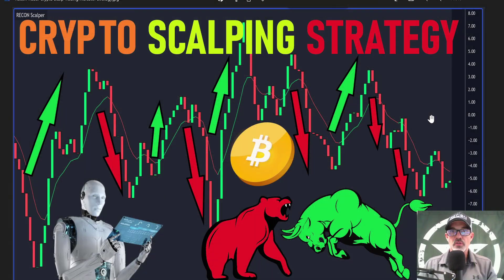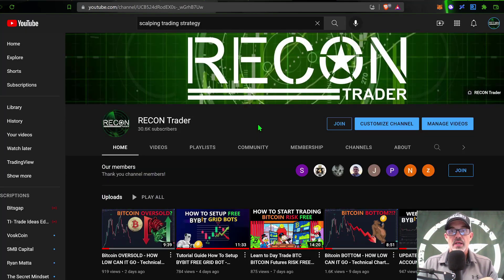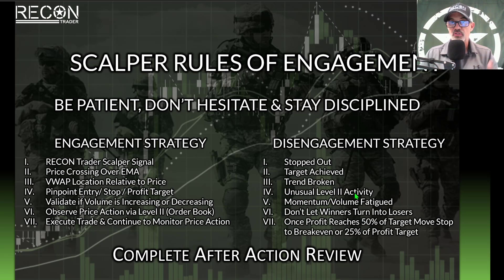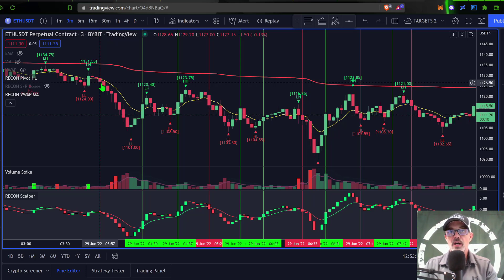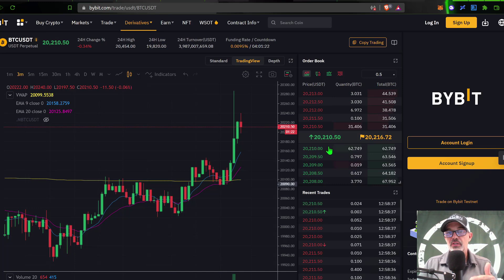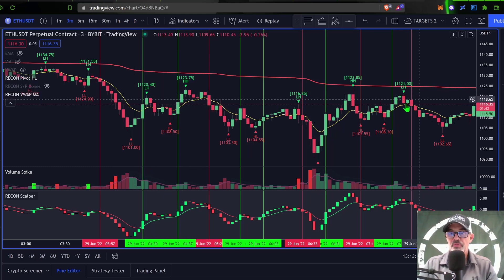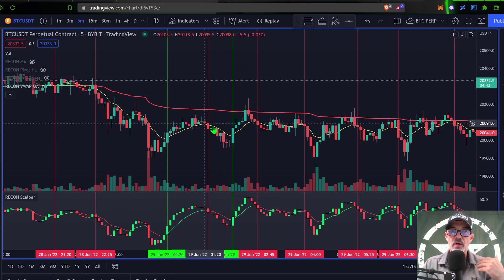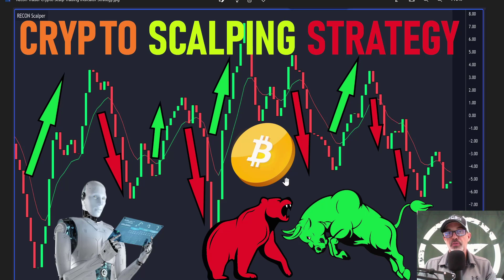Profitable SCALPING Indicator Day Trading Strategy - Trade Bitcoin in Crypto Bear or Bull Market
Trading BOOKS:

Trade What You See by Larry Pesavento

Technical Analysis Using Multiple Timeframes by Brian Shannon